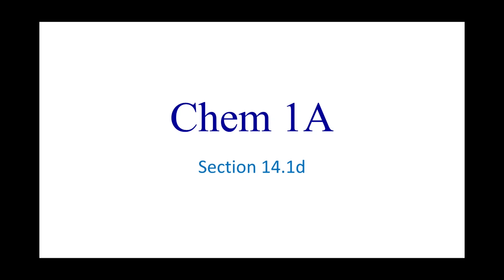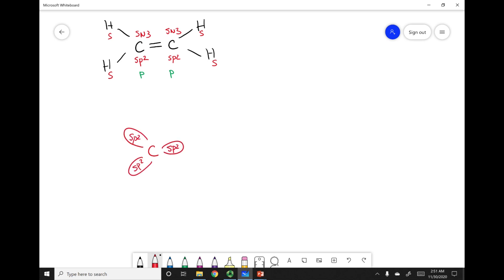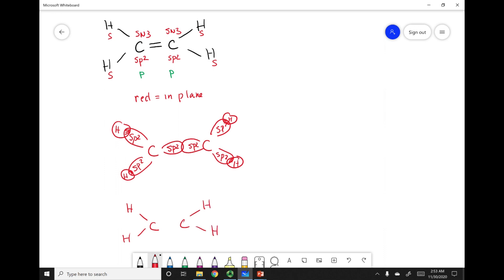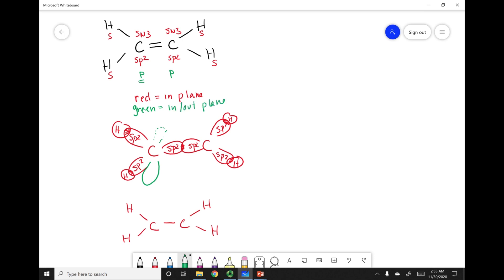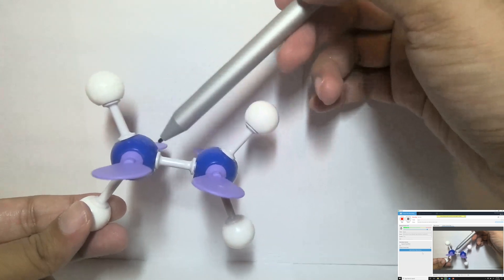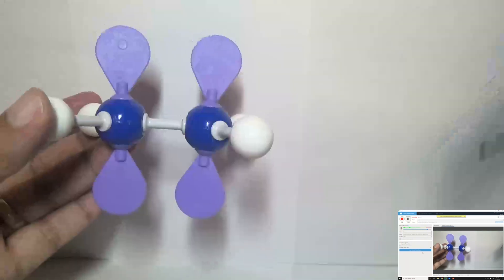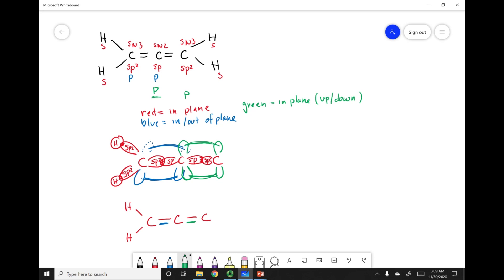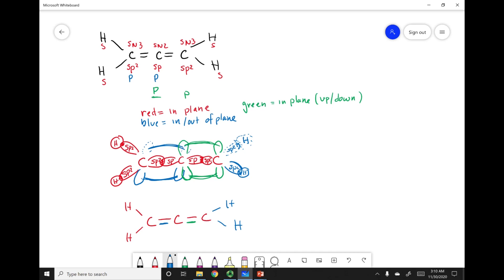Section 14.1d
Topics:
In C2H4 , are the hydrogens in the same plane?